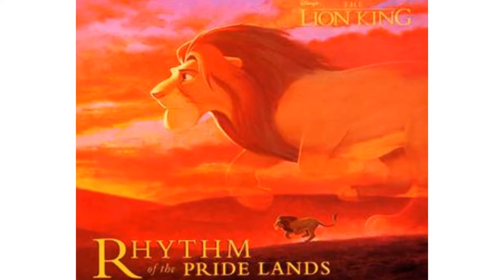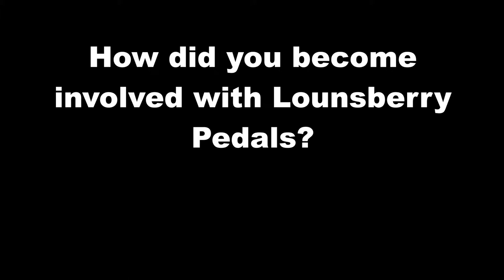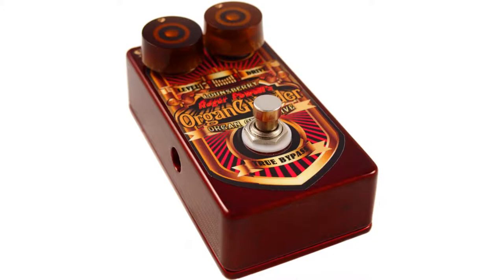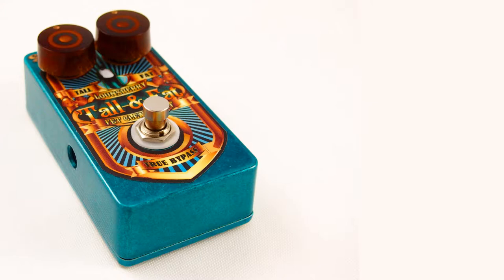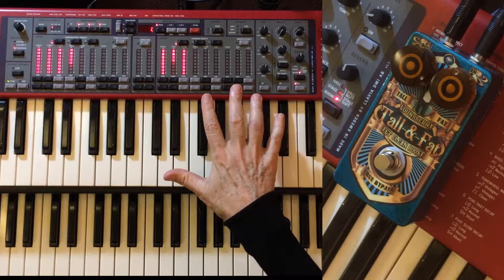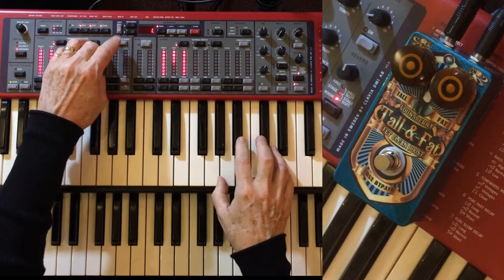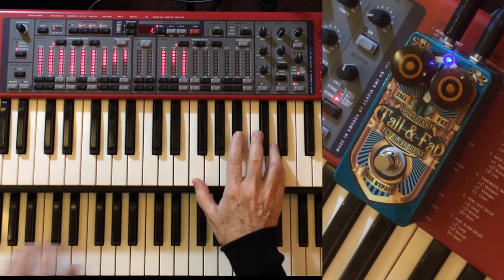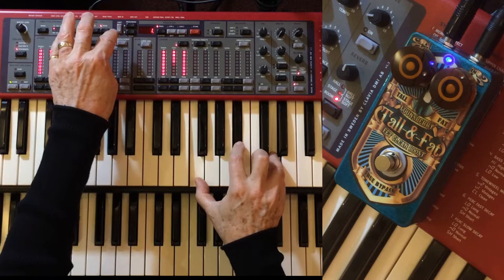Lounsberry Pedals Tall and Fat with John Van Tongeren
John Van Tongeren discusses his involvement with Lounsberry Pedals and the Tall & Fat pedal.